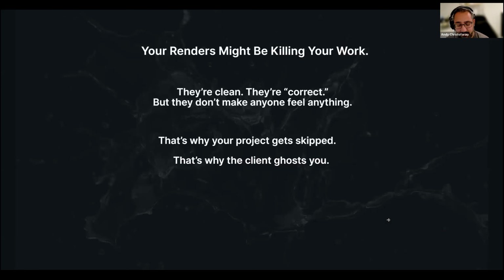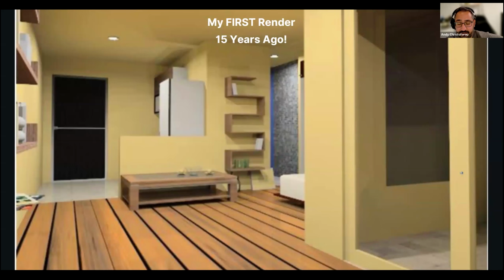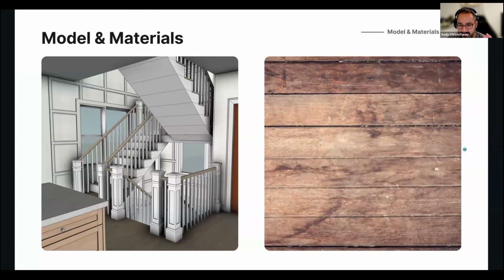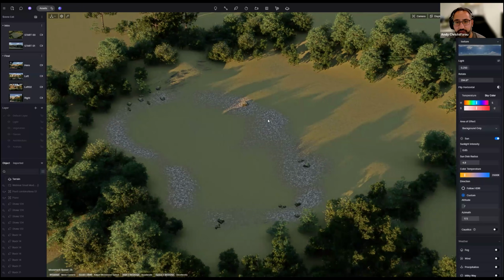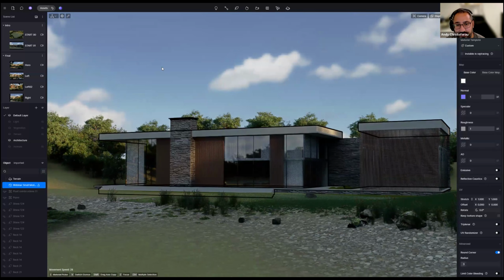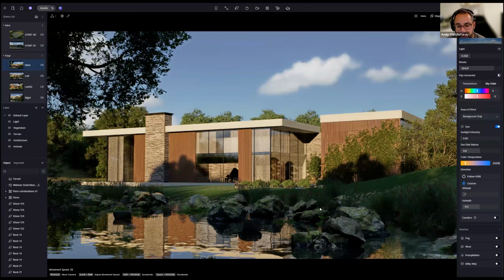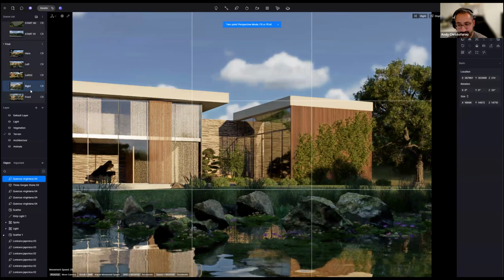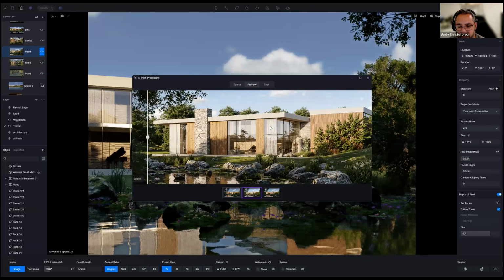Improve Your Exterior Renderings in 3 Steps! D5 Render Webinar Recording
👨‍🏫I’ll walk you through an exterior rendering project step by step using my 3 Step Photoreal Formula. This is the same framework I use to get professional-quality results quickly and consistently.

We’ll cover:
Model & Materials – how to set up your geometry and textures for realism
Lighting & Composition – creating mood, balance, and clarity in your shots
Story & Environment – adding context, atmosphere, and small details that bring your renders to life

This is a full project breakdown and follow-along, so you’ll see the entire workflow in action from start to finish. Whether you’re just getting into D5 Render or looking to sharpen your process, this session will give you a repeatable formula you can use on any project.

Editor:  @lovelyghostt

📖 Chapters:
00:00 Introduction
00:37 Photoreal Lecture
21:27 D5 Project Overview
22:11 D5 Painting Terrain
32:11 D5 Using Lighting And Details
39:00 D5 Adding Depth To Your Renders
41:19 D5 Framing Your Camera
46:24 D5 Render Your Shots
50:20 Recap